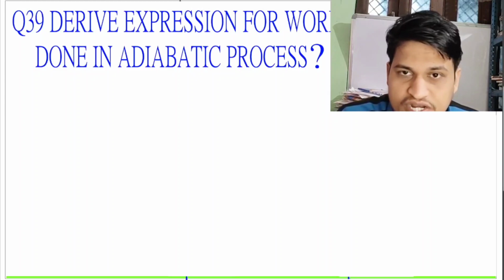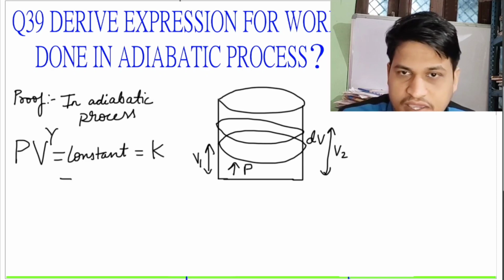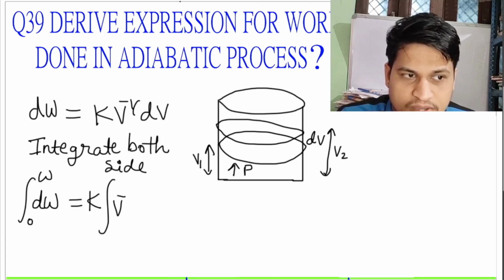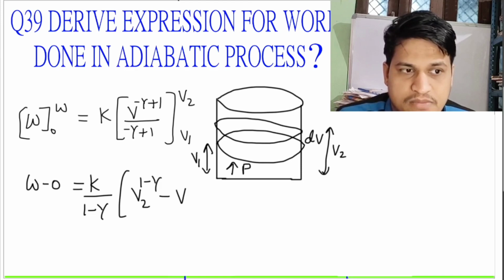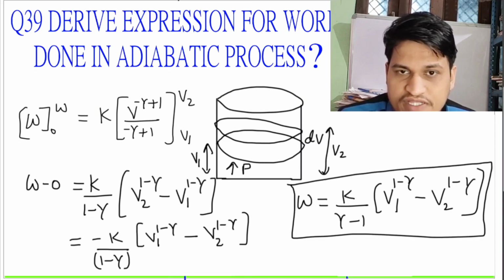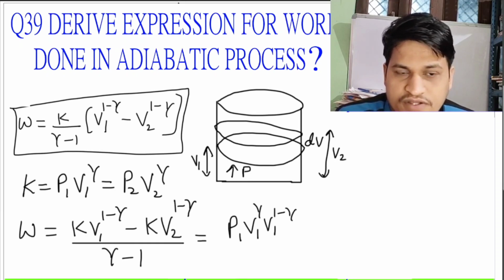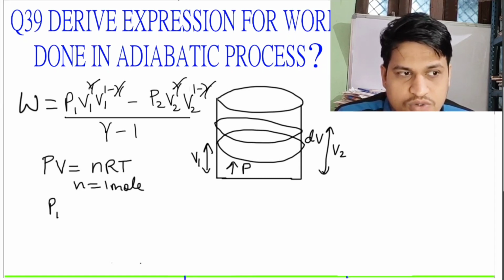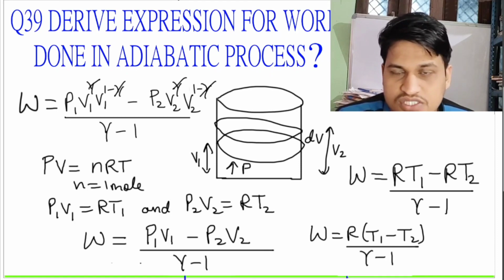DERIVE WORK DONE IN ADIABATIC PROCESS || #39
I WILL COMPLETE EVERY SINGLE DERIVATIONS OF CLASS 11 PHYSICS.

physics Derivations
physics Derivations
Derivations
physics Derivations
class 11 physics Derivations
physics Derivations
Derivations
physics Derivations
physics
physics
physics Derivations
Derivations
physics Derivations
physics
physics
physics Derivations
adiabatic process